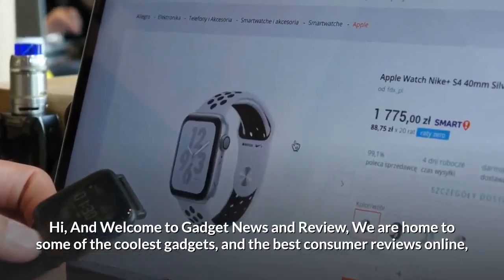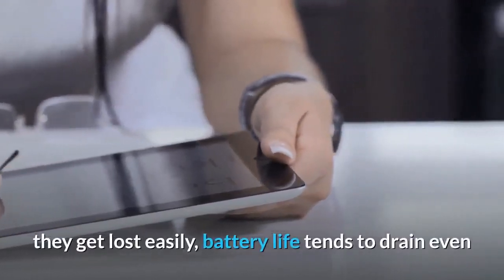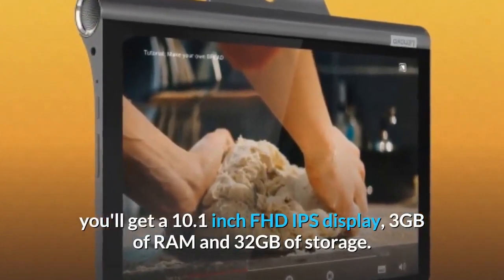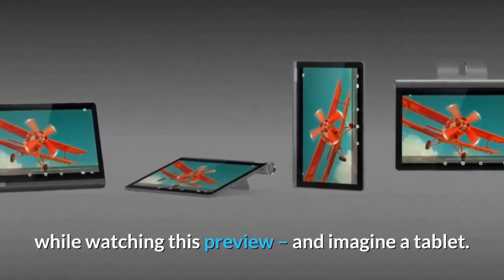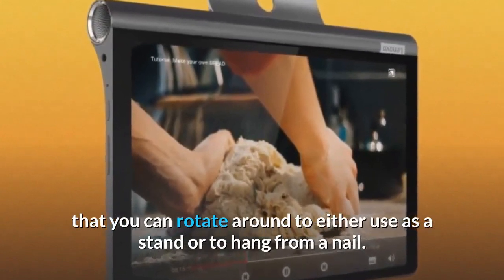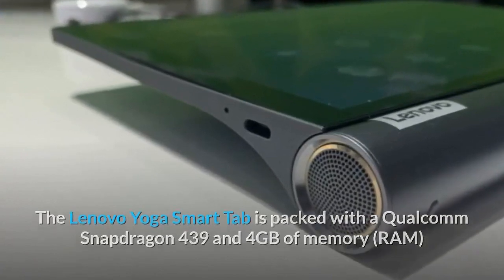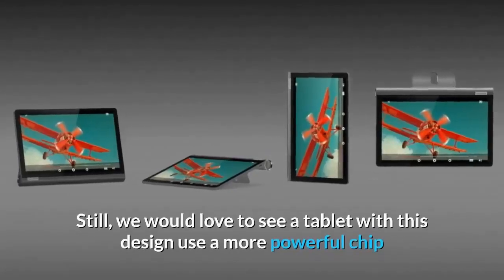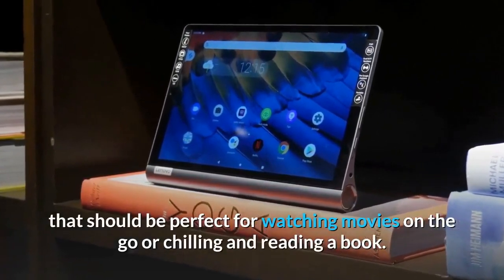Alienware Aurora R9 Review - Update With Results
You can Buy it

The Alienware Aurora R9 is the latest gaming PC from the alien-themed manufacturer, following in the footsteps of the Area-51m. And, when we reviewed the Alienware Area-51m, we fell in love with its aesthetic.

the Lunar Light color option and all the tasteful RGB lighting was more than enough to take it over the top, earning it 5 stars.

That stunning modern aesthetic has moved on to the Alienware Aurora R9.

Now, before we get any deeper into this device – this is an expensive piece of kit, but it may just be worth it.

The thermal design, aesthetics and sheer horsepower on offer should be enough to make up for the higher price tag.